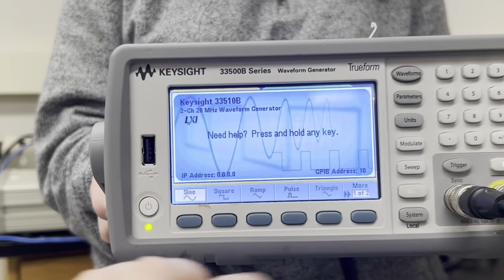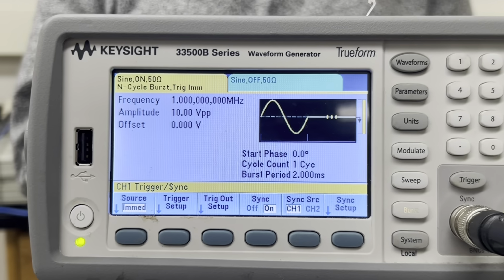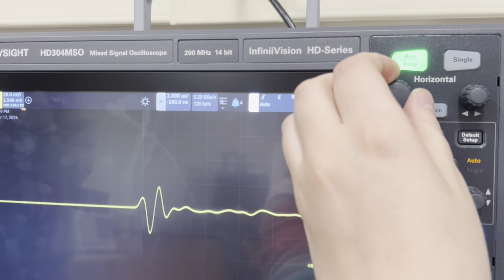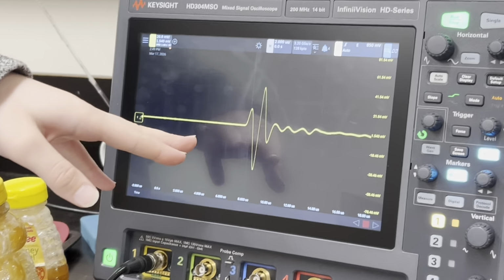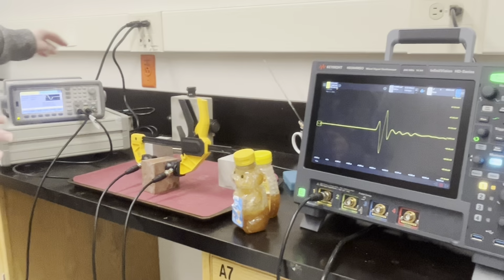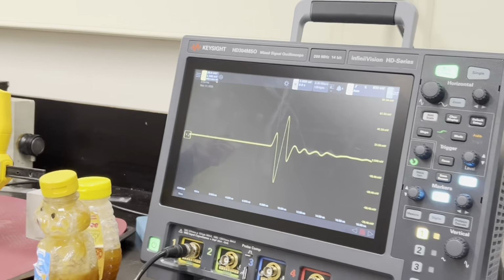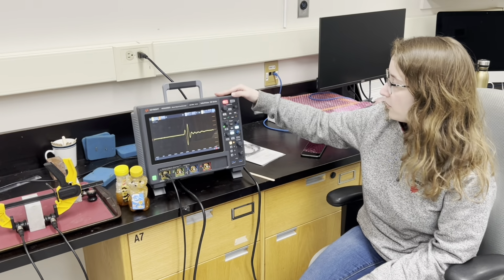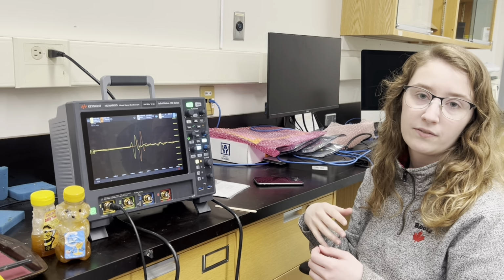Ultrasonic Wave Experiment with Rocks - Jillian and Alexis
Our two outreach coordinators, Jillian and Alexis, go through the details (with plenty of tomfoolery) of one of the many geophysics demos that we use for science events at MUN. In the video, they follow instructions to measure P-waves and S-waves in different types of rock and compare them.

This demo is meant for secondary to post-secondary audiences. The things you'll need are as follows:

-waveform generator
-oscilloscope
-P-wave and/or S-wave transducers
-Clamp
-Three coaxial cables
-Rocks

optional: amplifier, honey, popsicle sticks.

Video editing: Jillian March
Starring: Jillian March and Alexis Johnson